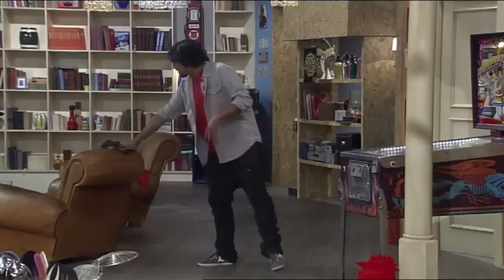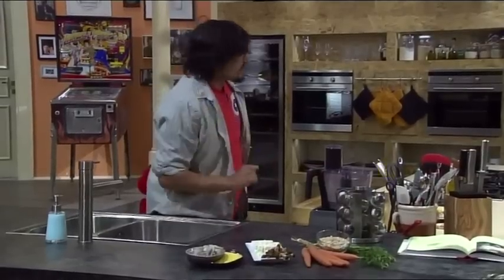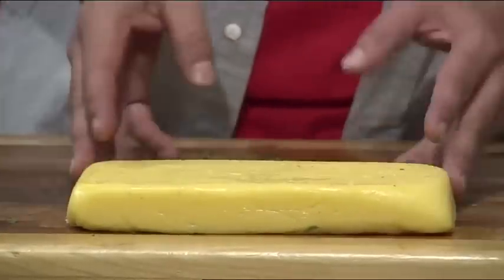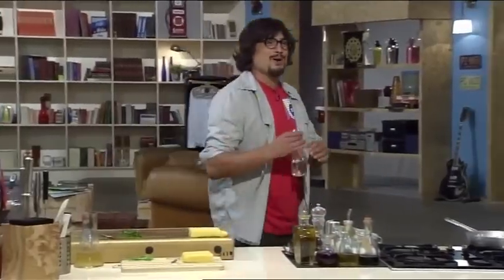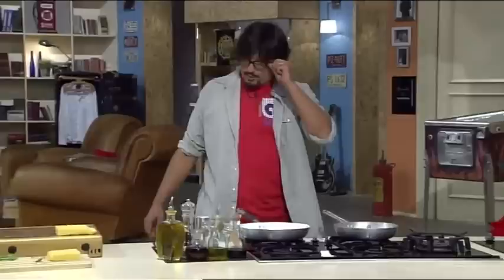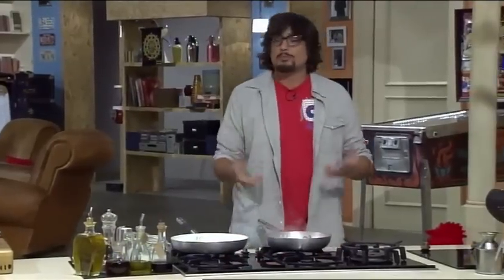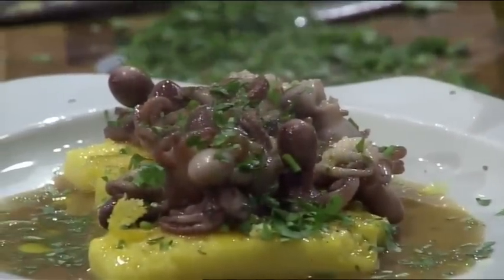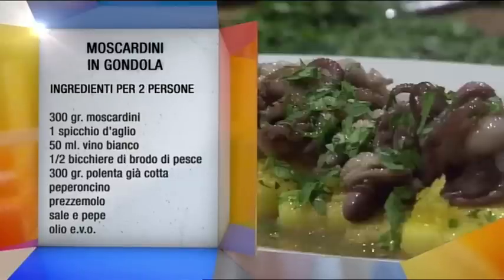Cucina con Ale - Moscardini con polenta "in gondola" - Ricetta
Ricette di primi, secondi e dolci facili veloci e creativi, tutorial video e consigli imperdibili: "Cucina con Ale 3", scopri tutti i segreti tra i fornelli con Alessandro Borghese, su Real Time!

REAL TIME, GUARDALO SU:
Canale 31 del digitale terrestre
Canale 124 e 125 di Sky